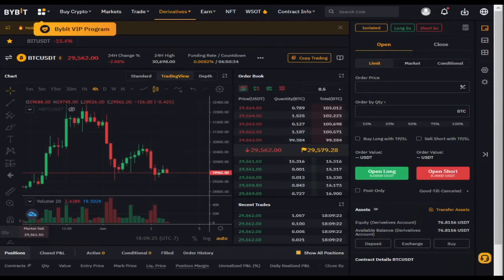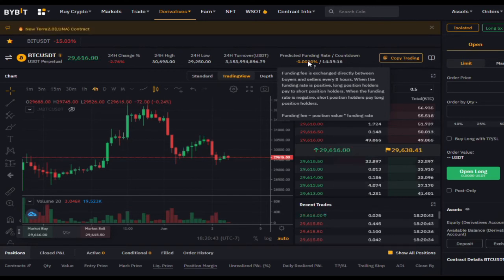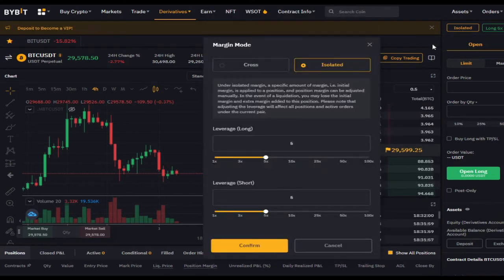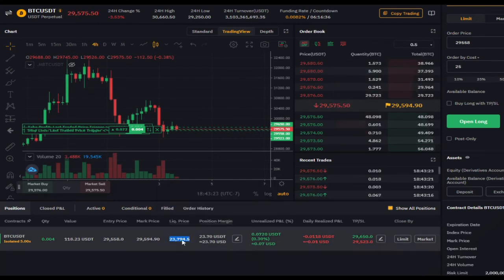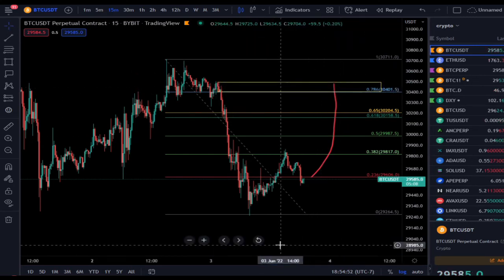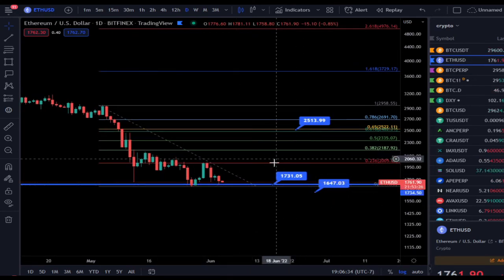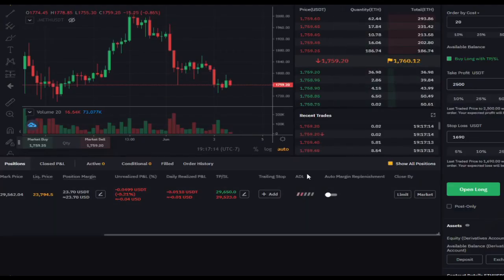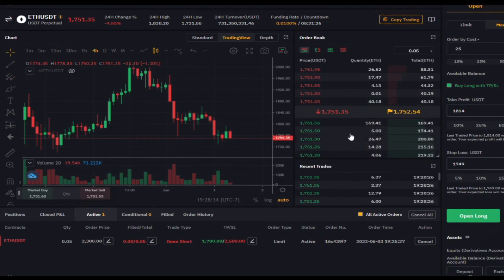Bybit for Beginners - Setting orders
Yo yo fam,

we had a call in my discord about shorting the market, most did not have a platform to do this on so I did a short walkthrough on how to use the bybit platform. As always nothing you see here is financial advice - or advice of any matter.